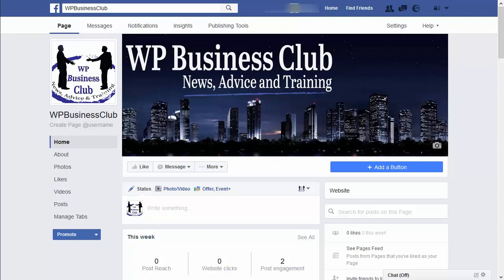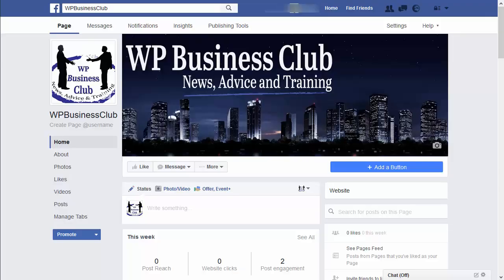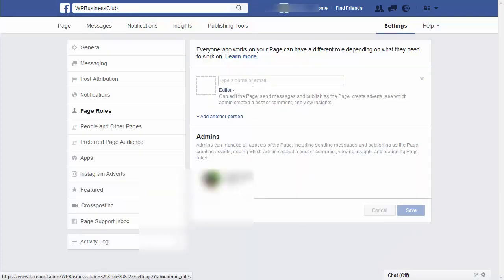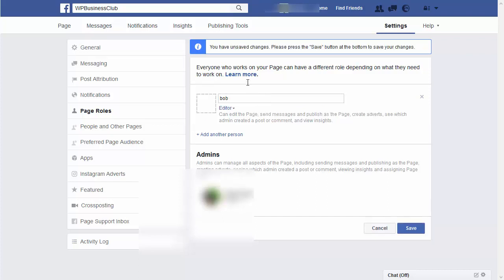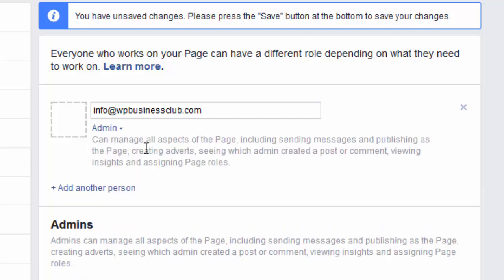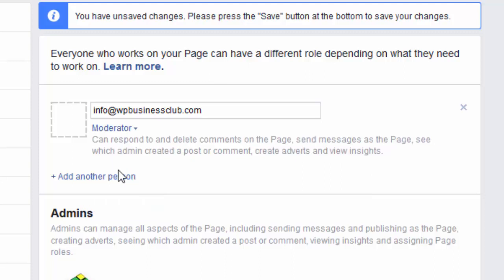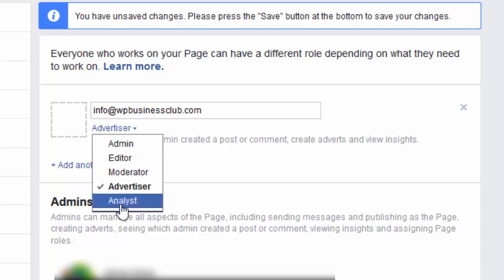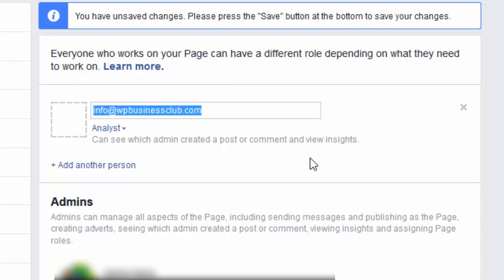adding an admin to Facebook page - 2016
How to add an admin to your Facebook Business Page. Updated since the 2016 layout change. You can add another admin to your facebook page so that you share the work of looking after your page. You can add an admin, or jsut give them editor writes to add posts.